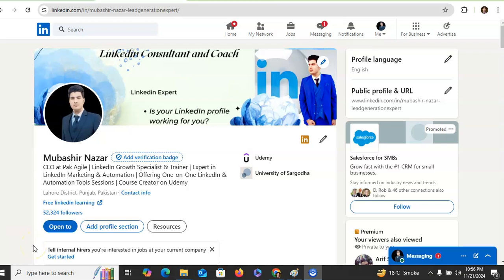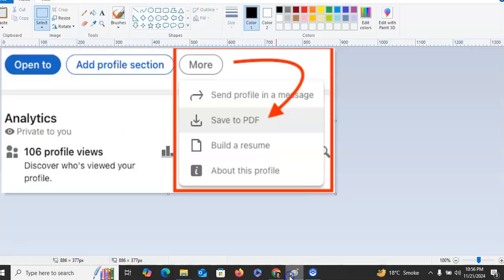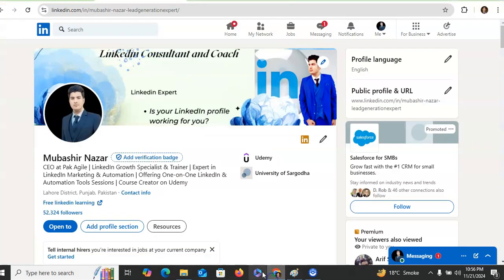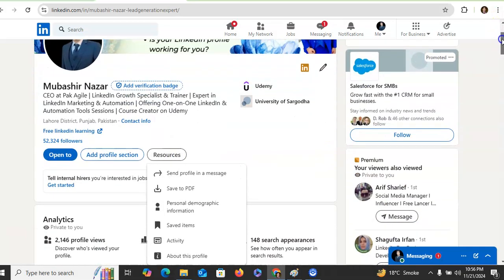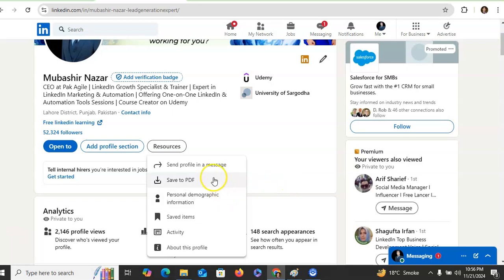How to Download Resume from LinkedIn in PDF (100% FREE)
Want to download your resume directly from LinkedIn in PDF format — for FREE?

In this video, I’ll show you step-by-step how to download your LinkedIn resume as a professional PDF without using any paid tools.

✅ No Premium required
✅ Works on desktop & mobile
✅ Perfect for jobs, freelancing & recruiters

🔥 What you’ll learn:
• How to download resume from LinkedIn
• LinkedIn resume PDF free method
• Best LinkedIn profile tips for resume
• How recruiters view your LinkedIn resume

If you want more job offers, clients, or recruiter messages — your LinkedIn profile MUST be optimized.